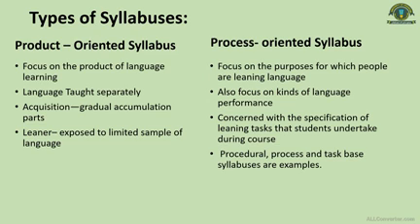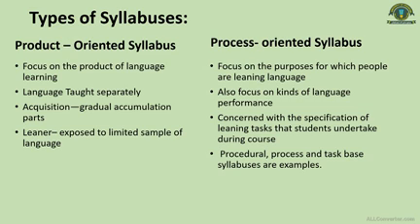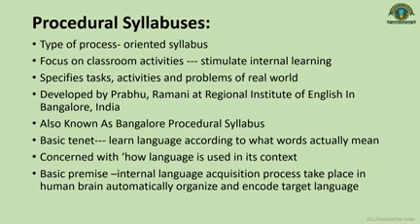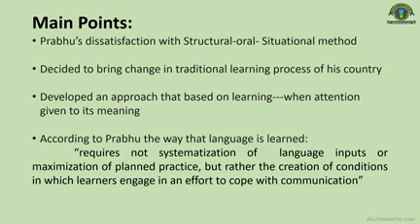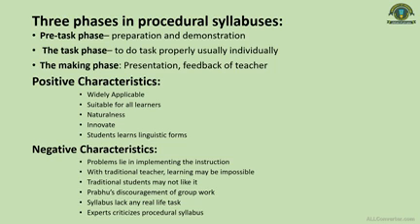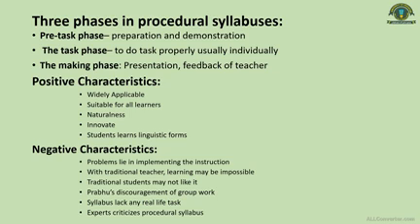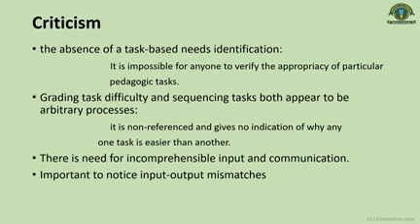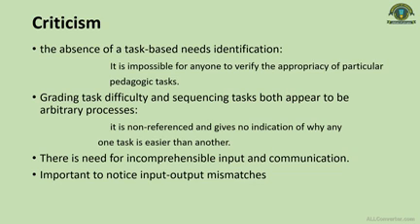Lecture 28 Applied Linguistics